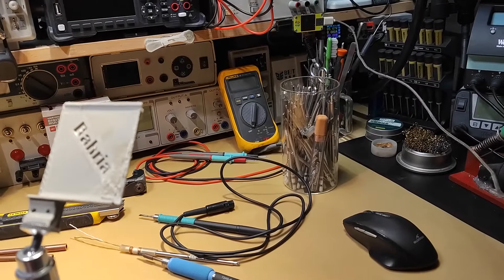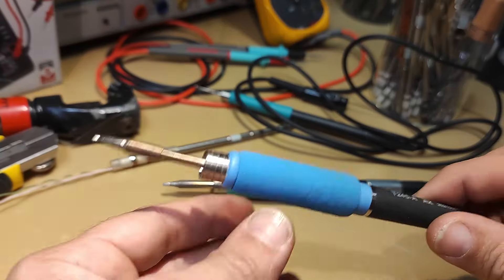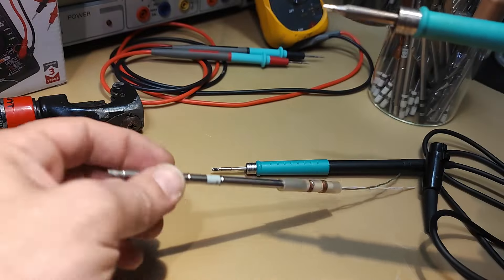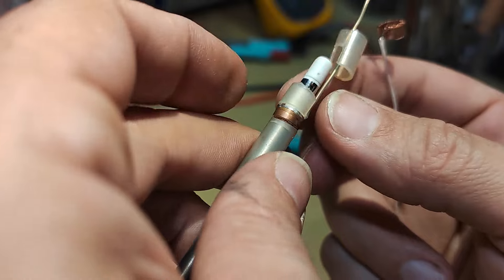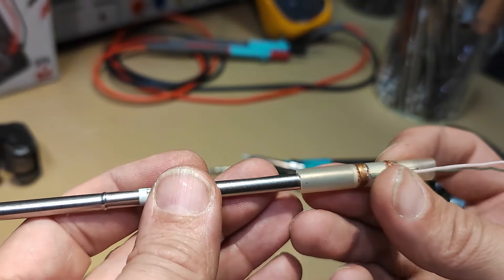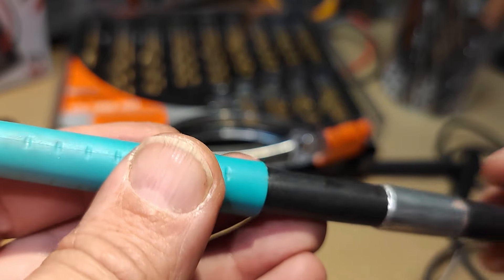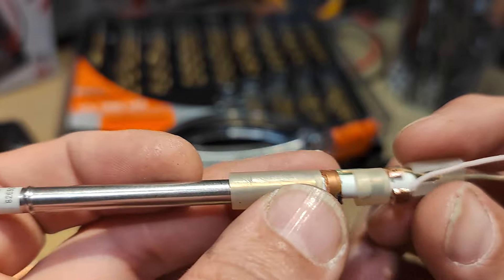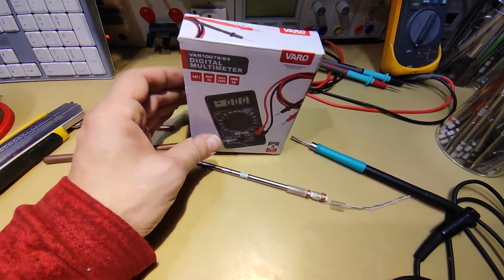How to make a T12 handle in T245 JBC style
This video try to explain, and make more easy the homemade conception of the T12 tip on T245 JBC style